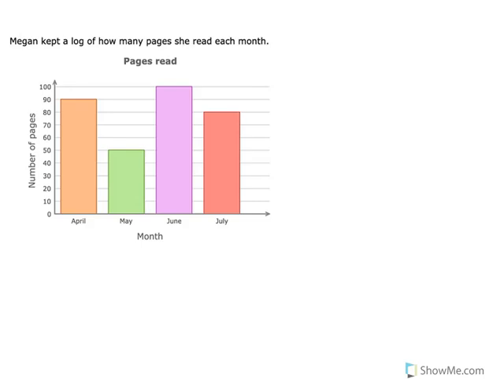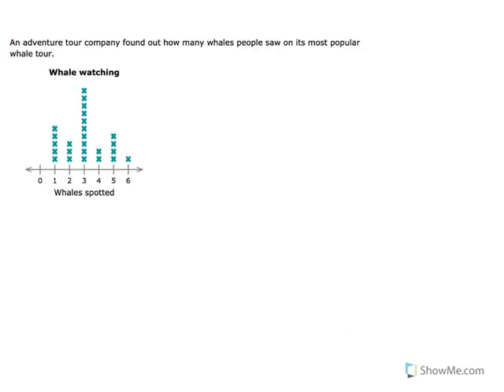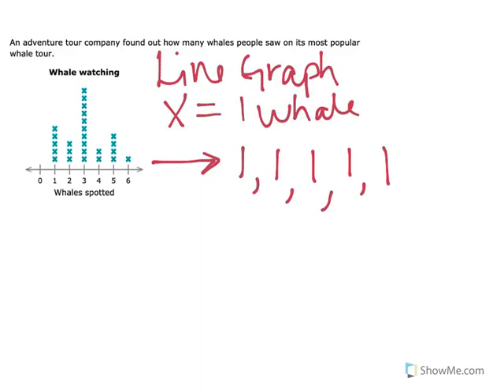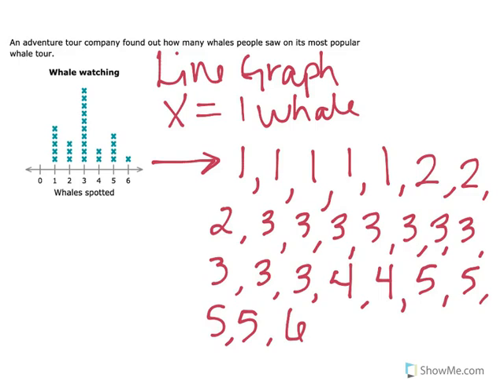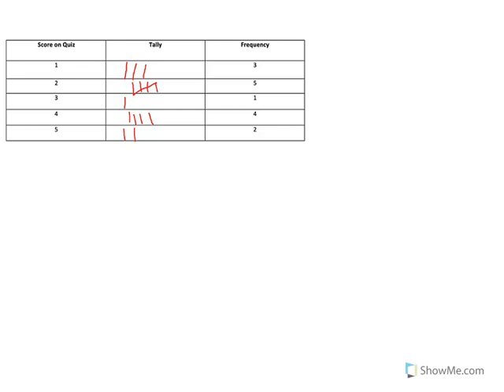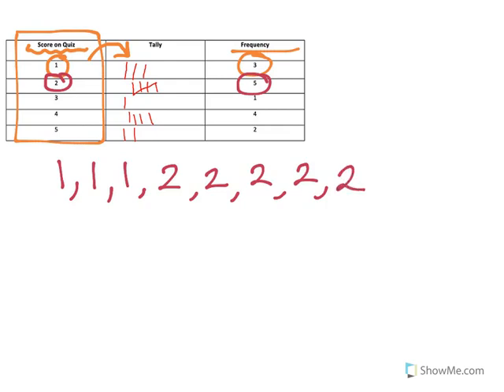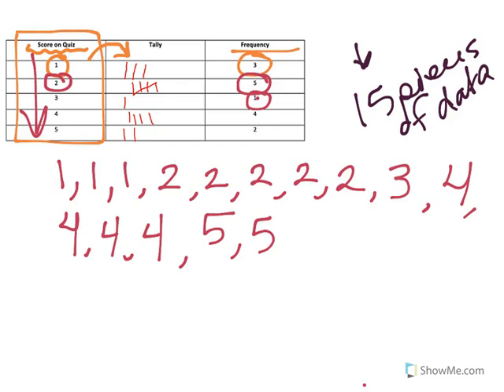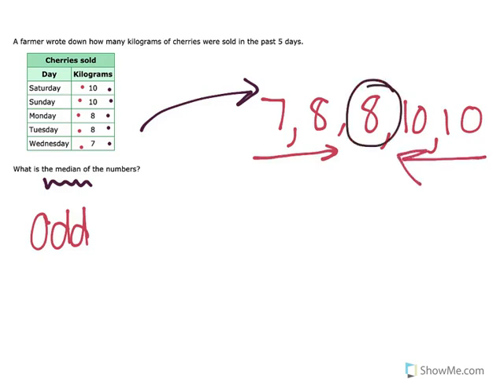Virtual Lesson #8 Guided Lesson